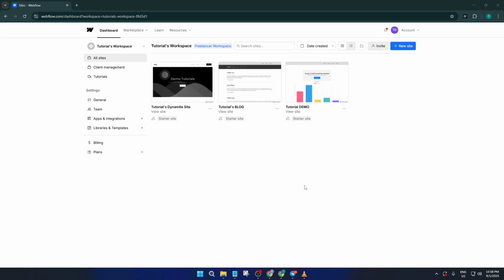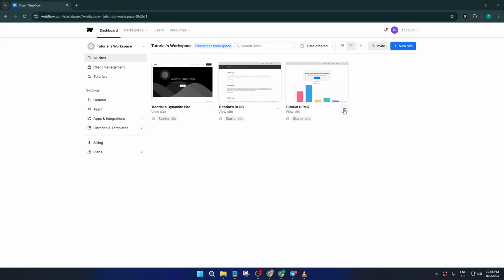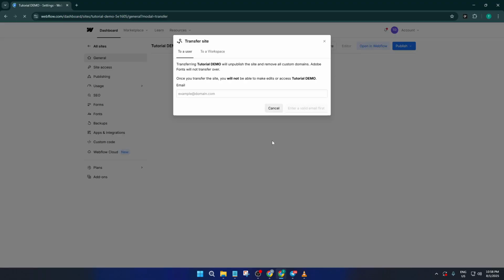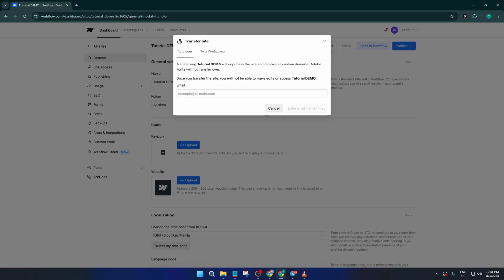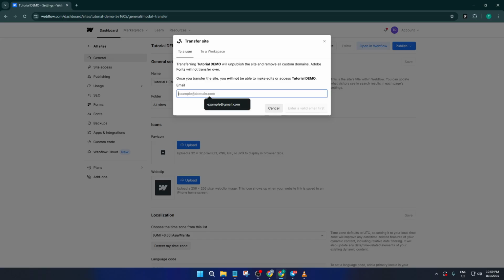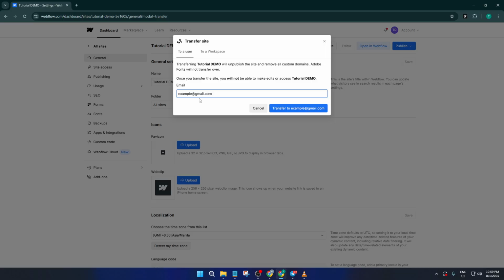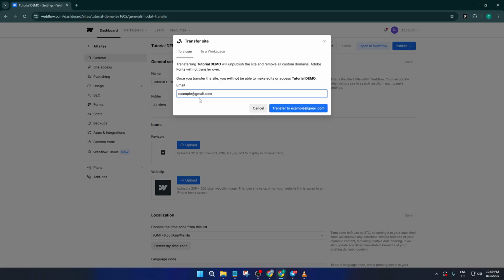How To Transfer Webflow Site To Another Account (Practical Trick)(Updated 2026)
Learn how to transfer your Webflow site to another account seamlessly in this step-by-step tutorial! Whether you’re handing off a client's project, moving ownership, or collaborating with teammates, this guide walks you through the entire process with clear instructions.

Features covered:
- How to prepare your Webflow project for transfer
- Step-by-step walkthrough of the transfer workflow
- Tips for transferring assets and CMS content

Supported Platforms: Webflow (Web-based)